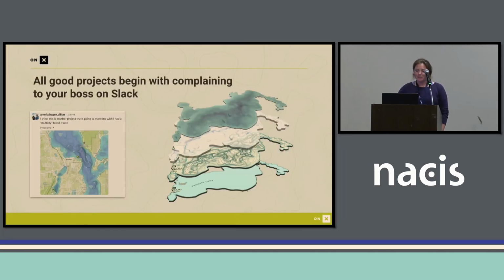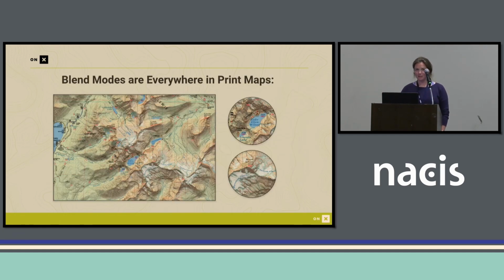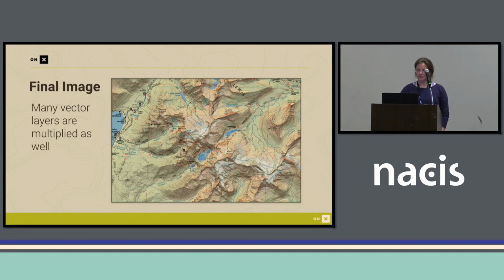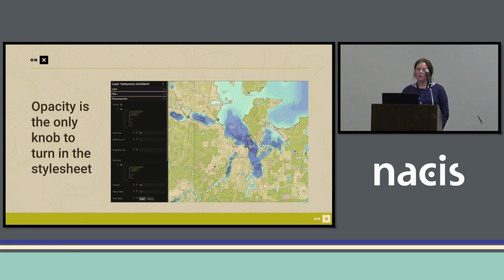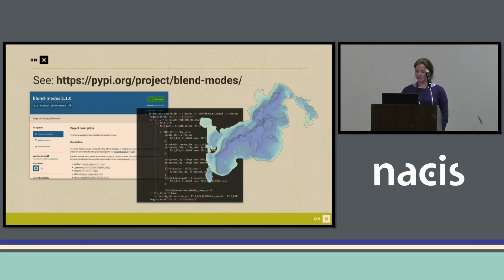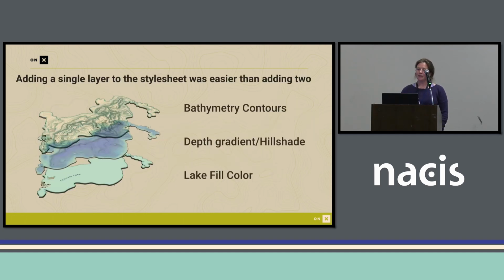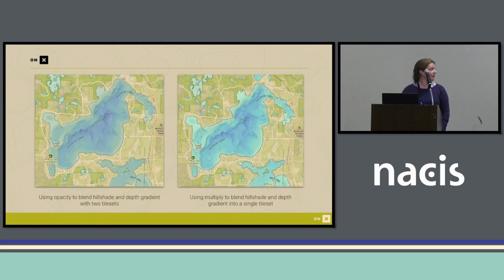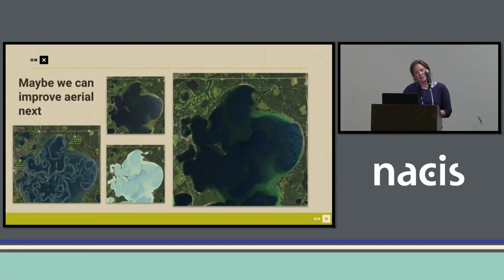Bringing Print Techniques into the Digital World: Blend Modes for Map Tiles - Amelia Hagen-Dillon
Bringing Print Techniques into the Digital World: Blend Modes for Map Tiles
Amelia Hagen-Dillon, onX Maps
Advanced blending techniques have long been used in the creation of static maps where cartographers can leverage advanced tools like Photoshop and Blender to combine raster layers in a way that adds depth and detail instead of obscuring or flattening an image. Tile-based mapping applications have struggled to leverage those tools in a scalable way. In this talk, we'll look at a method of introducing advanced blending techniques for map tiles and how we leveraged it at onX to create vibrant bathymetry tiles for lakes in Minnesota.